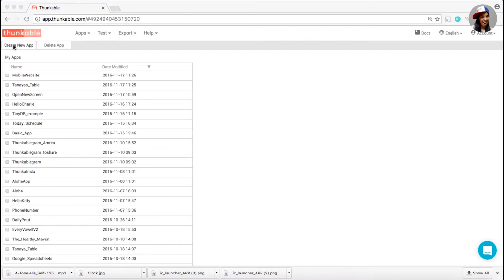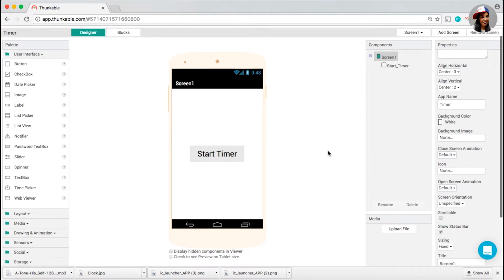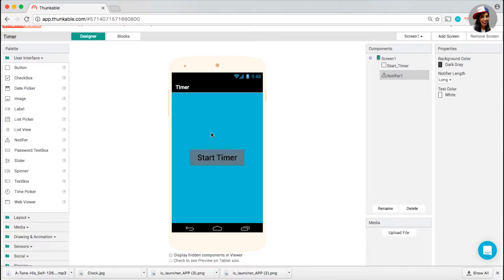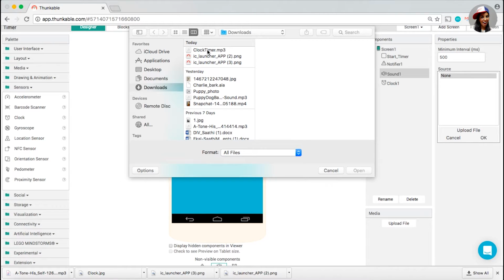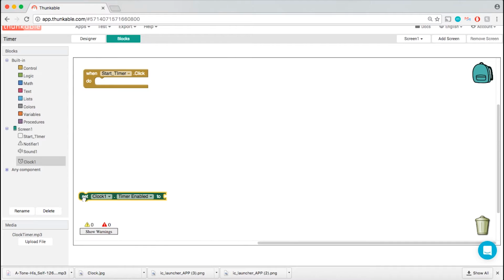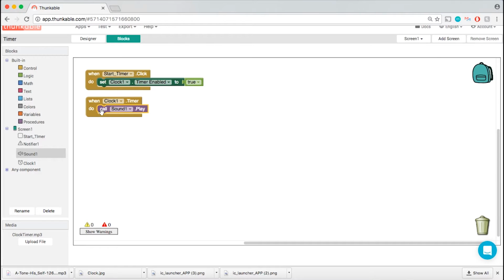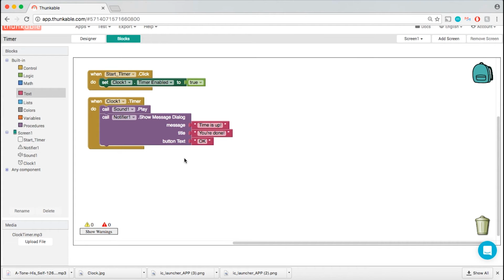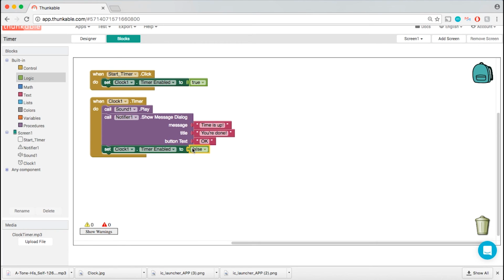Creating a three second timer